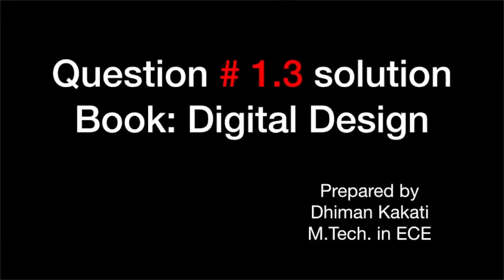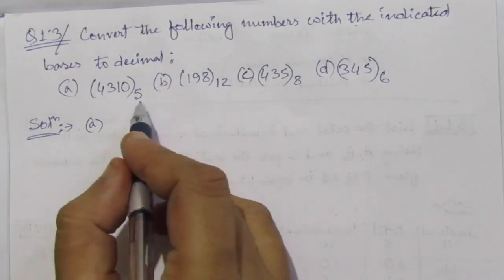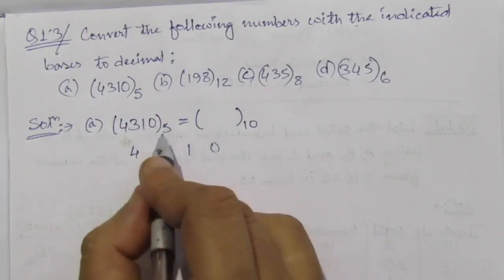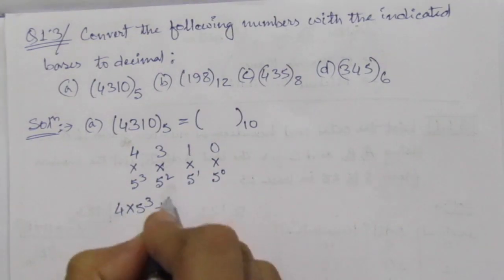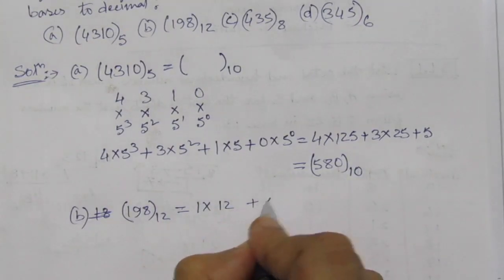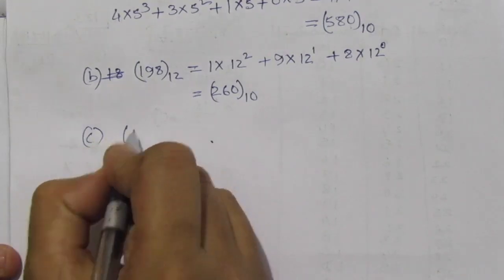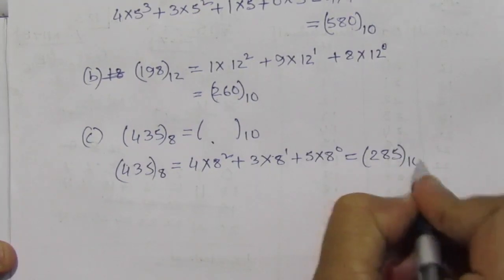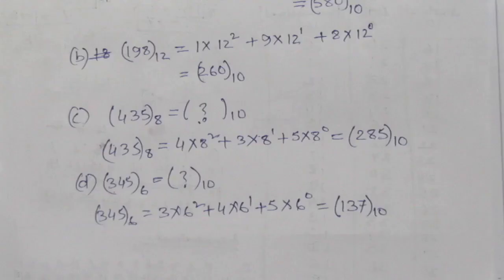Q. 1.3: Convert the following numbers with the indicated bases to decimal: (a)* (4310)5 (b)* (198)12